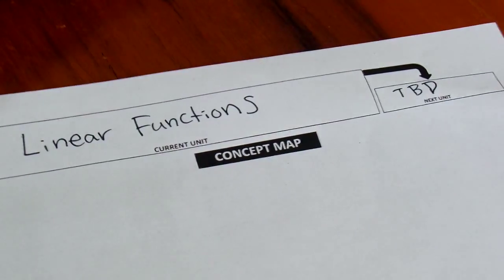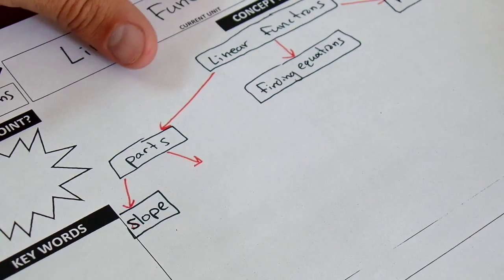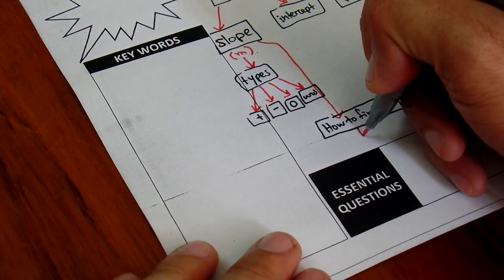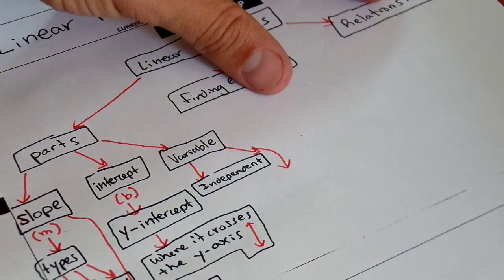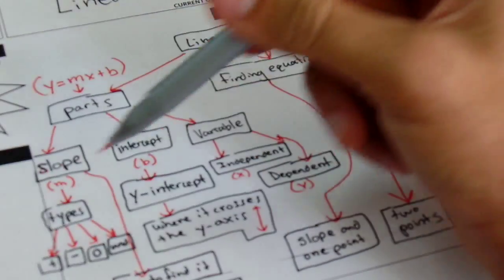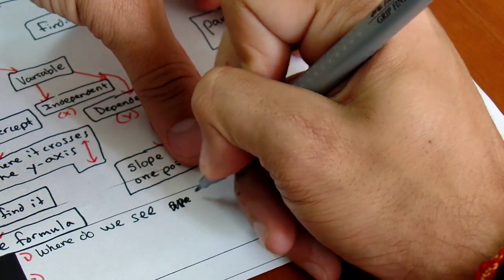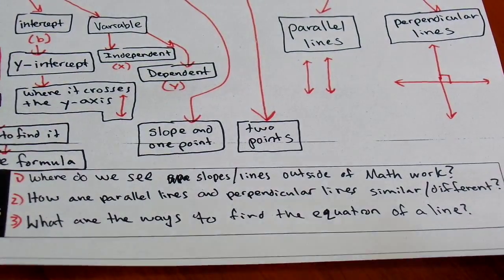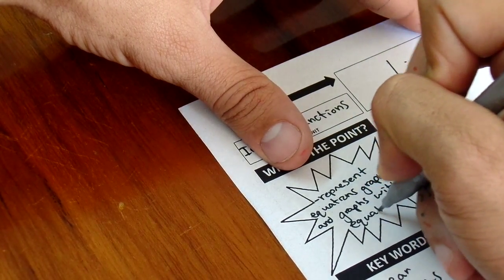Unit Concept Map, 8th Grade